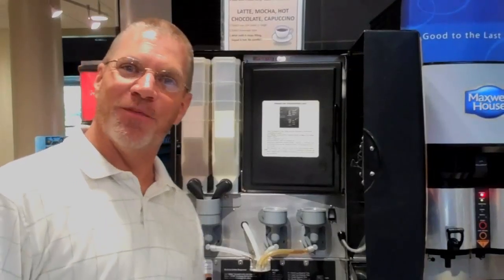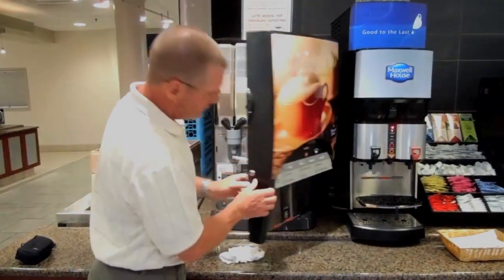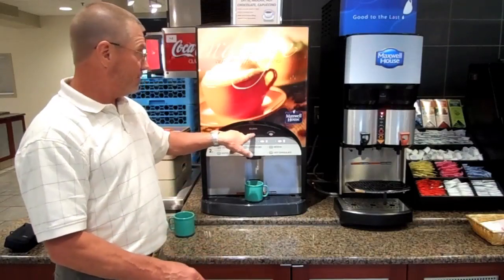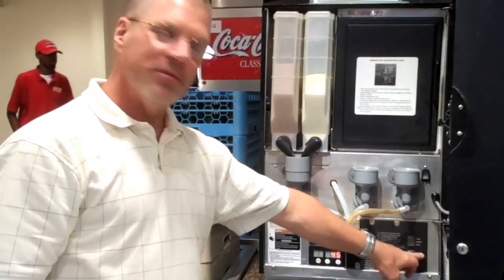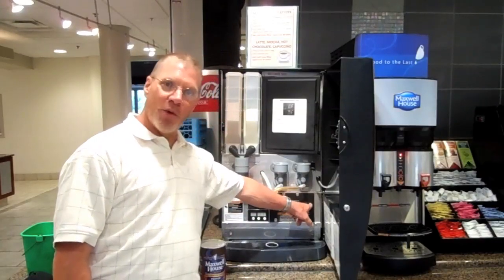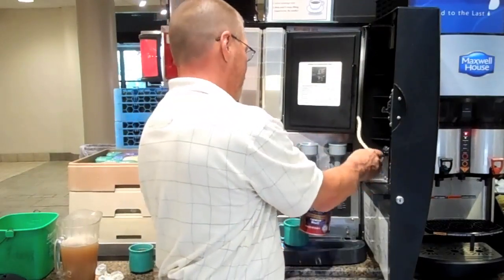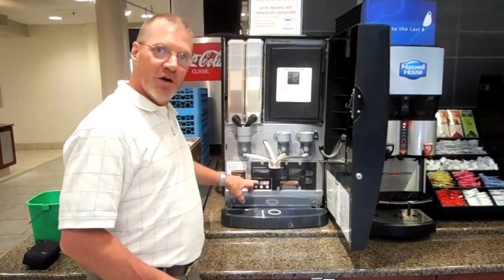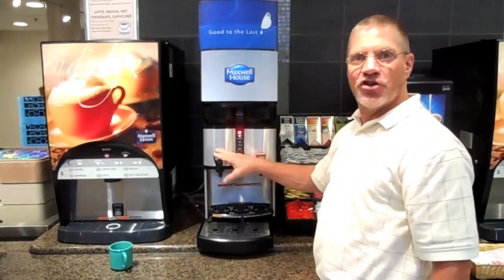Coffee Machine Training Maxwell House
Training for the Maxwell House automated coffee machine.